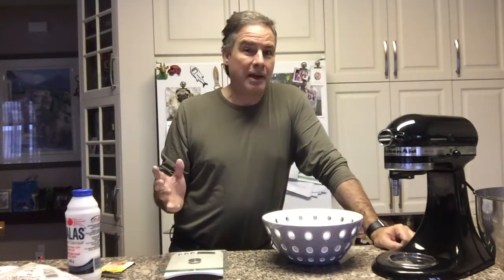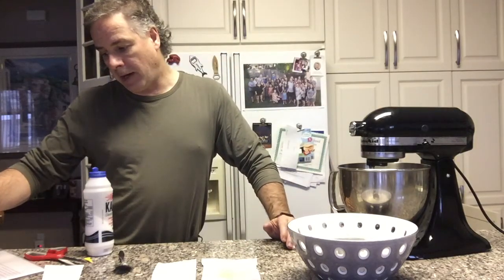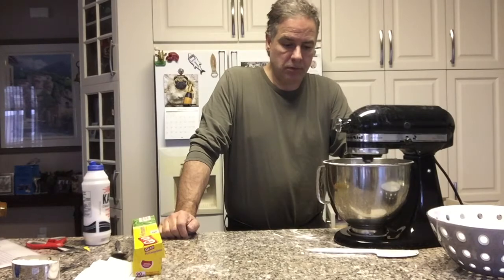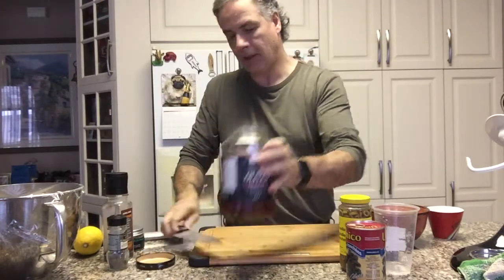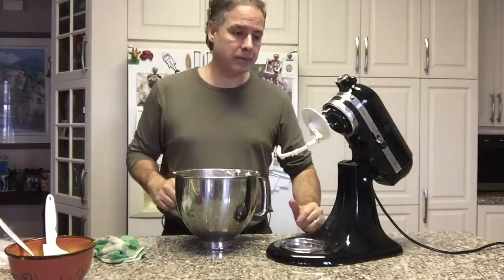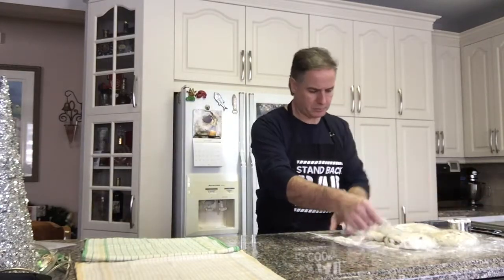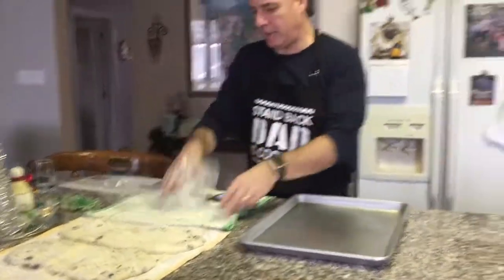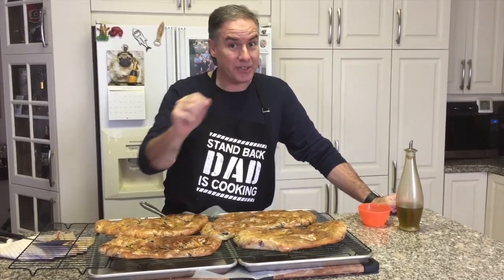Fougasse Olive Bread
Excellent olive bread made at home. Ingredients to make 4 loafs:
700g of flour, 30g semolina, 2.5g instant yeast, 1 tbsp salt, 1 tbsp lemon zest, ground pepper, 1/4 tsp Herbes de Provance, 90 olives (Black, green, kalamata), 550ml of 30C tap water